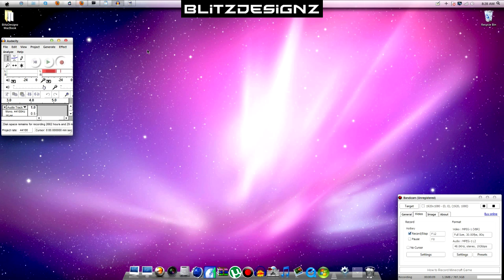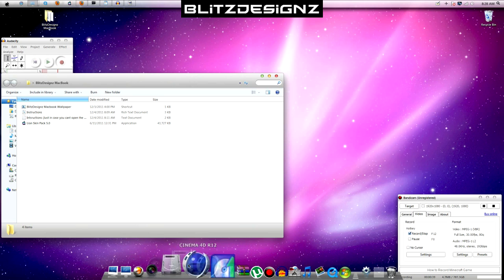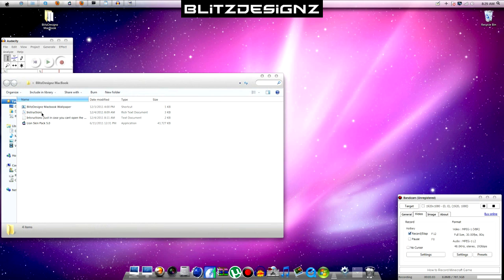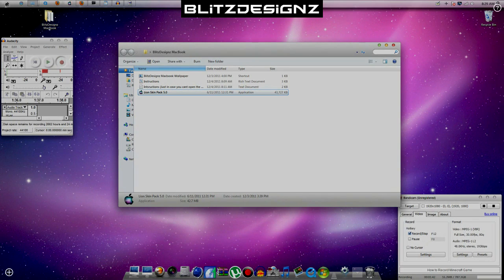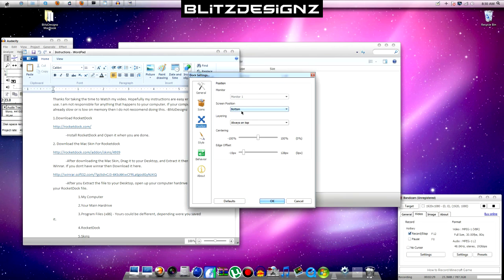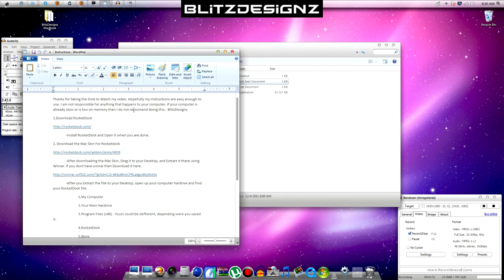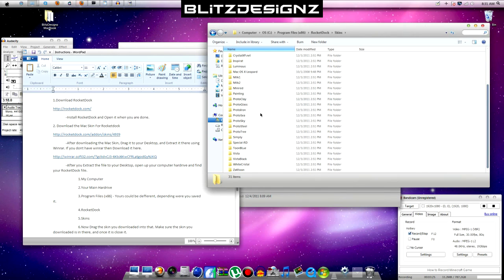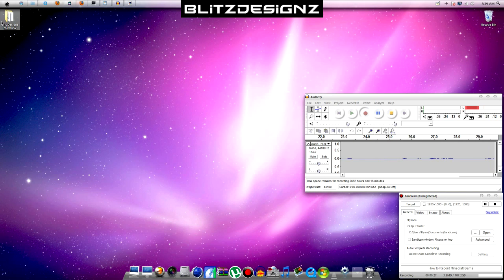How to Make Your Computer Look Like A MacBook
Thanks for taking the time to Watch my video. Hopefully my instructions are easy enough to use. I am not responisble for anything that happens to your computer. If your computer is already slow or is low on memory then I do not reccomend doing this. -BlitzDesignz

 -Install RocketDock and Open it when you are done.

2. Download the Mac Skin For Rocketdock
-After downloading the Mac Skin, Drag it to your Desktop, and Extract it there using Winrar.
 -After you Extract the file to your Desktop, open up your computer hardrive and find your RocketDock file.
  1.My Computer
  2.Your Main Hardrive
  3.Program Files (x86) - Yours could be defferent, depending were you saved it.
  4.RocketDock
  5.Skins
  6.Now Drag the skin you downloaded into that. Make sure the skin you downloaded is in there, and once it is close it.

3.Now Right Click On your RocketDock with ll the icons and select Dock Settings.
 -Select Style
 -Select Theme
 -Select your Downloaded Theme

4. Now Open Up The :: Lion Skin Pack 5.0
 -This could take several minutes depending on the size/ram on your computer. I downloaded it no preoblem. Remember Download at your on risk.  I reccomend downloading it because it looks awesome and ive always wanted a mac but they are far to expensive.
If you have any questions comment on my video.